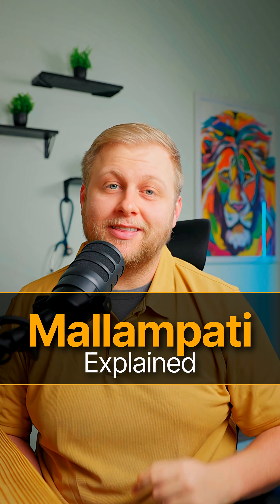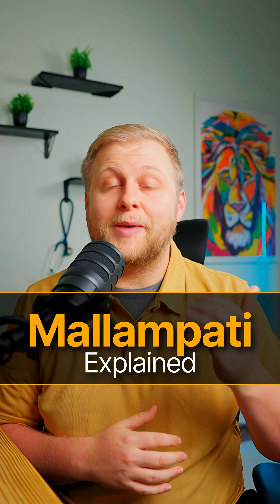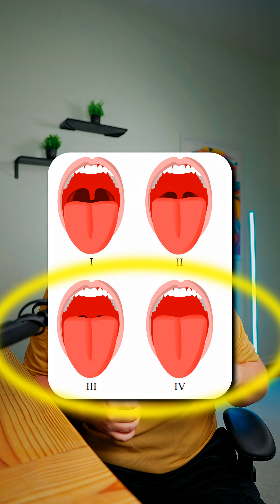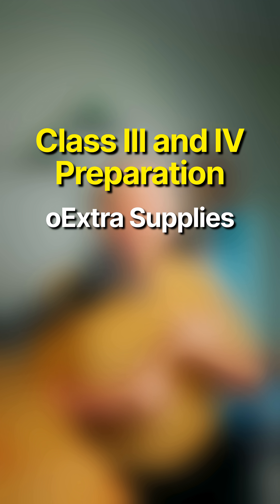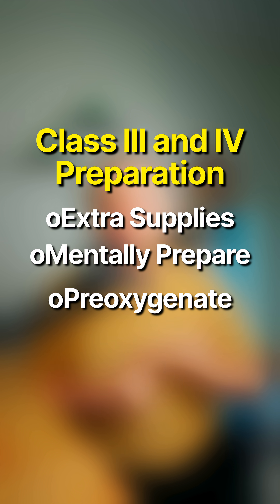The ONLY Mallampati Score Hack You Need | Difficult Airway Prediction FAST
As an Emergency or Critical Care professional, you need to predict a difficult airway in seconds. This short video reveals the single most critical structure to look for when performing the Mallampati assessment.

It's not what you think! Stop rote memorization of Class 1-4. Learn the Uvula trick to save time and secure that airway safely.